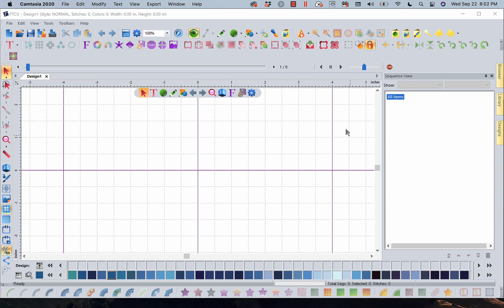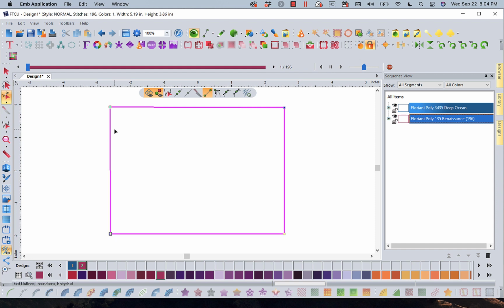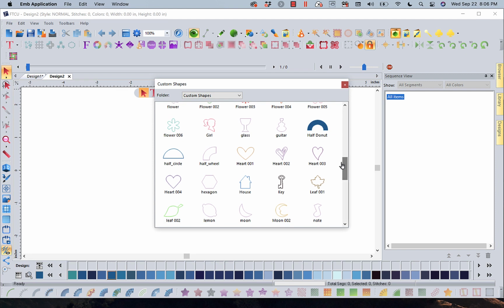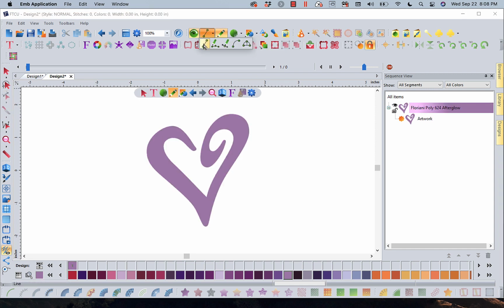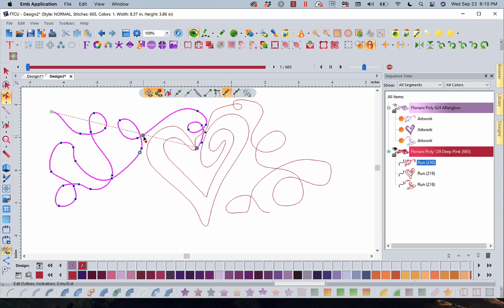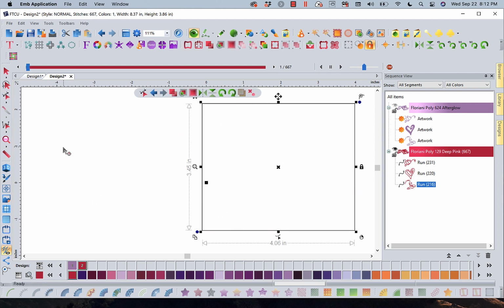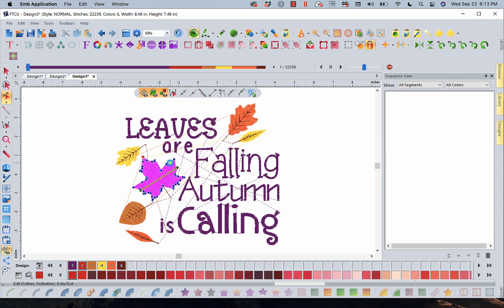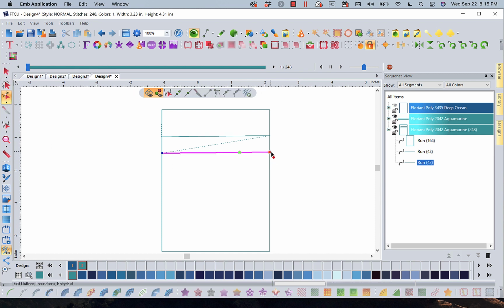Start and Stop Points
Floriani is back on the road doing in-store events again! And Floriani educator Kathi Quinn has been getting lots of questions about how to handle stop and start points in FTCU. So this week’s video shows you how you can adjust these points to make your embroidery more efficient.

Kathi will demonstrate how to use the Shape Tool in FTCU to fix your designs so you get the most out of them!